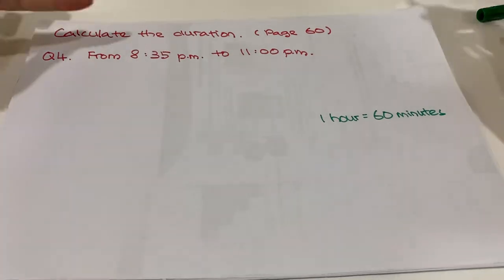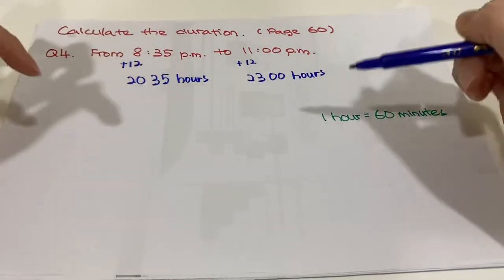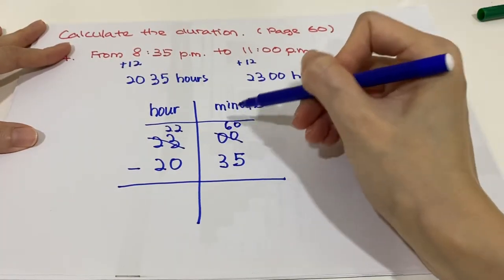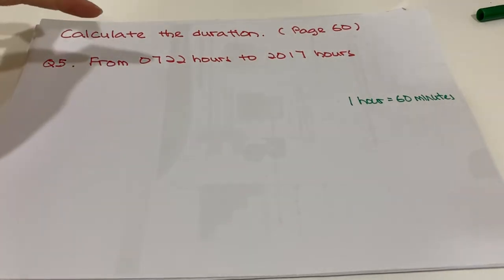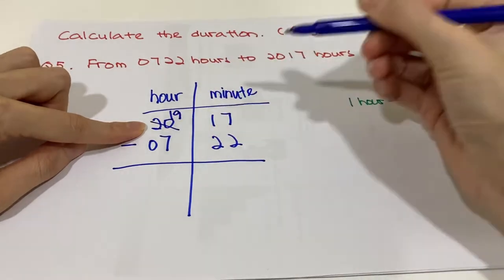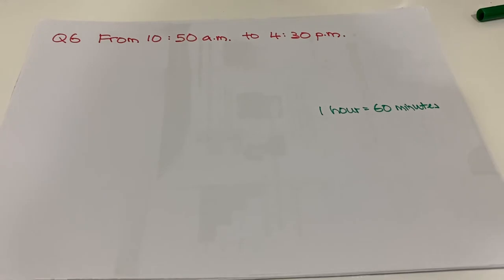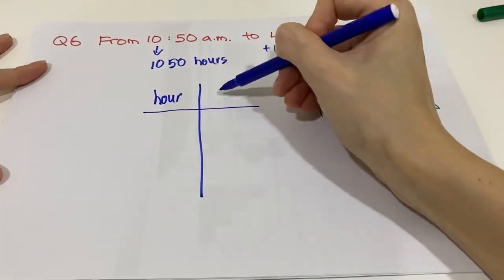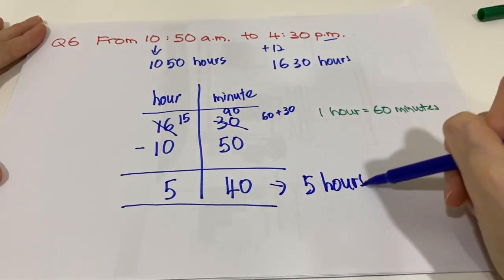Calculate The Duration